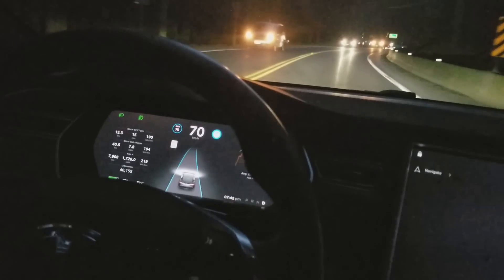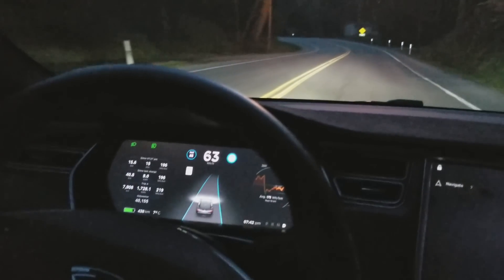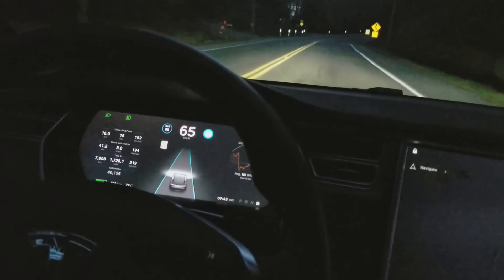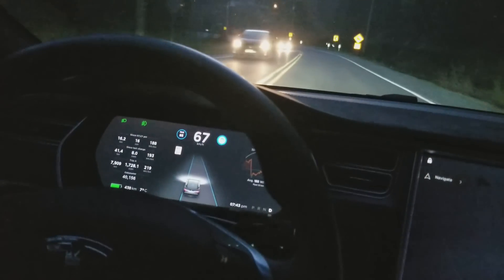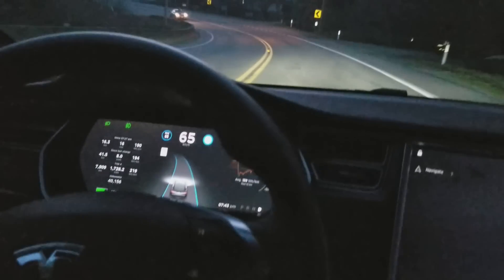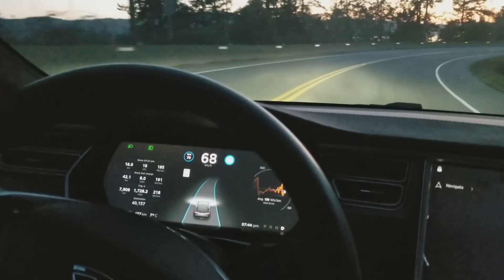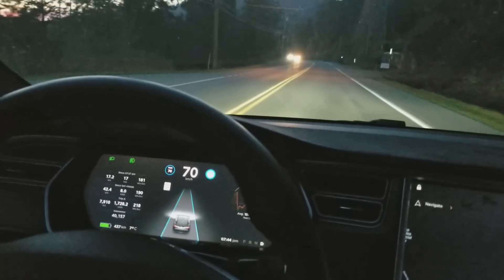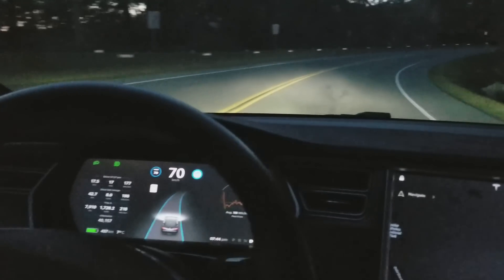Demonstation 5 - Model S 100D AP2 2018 10 4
Here is the final video showing one turn AP1 & AP2 could NEVER complete. This latest update handles it like a pro.

This one has some of the most impressive demonstrations of what the latest AP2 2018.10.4 can handle that could never be handled before.